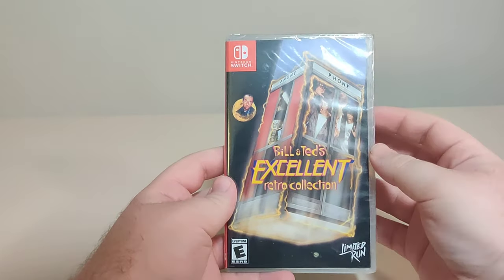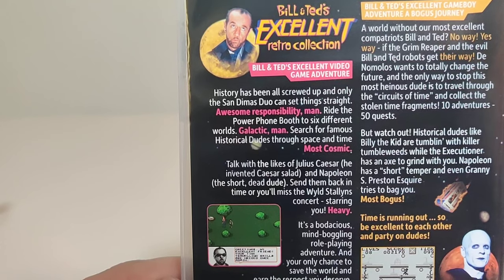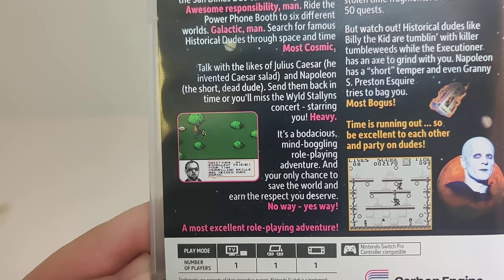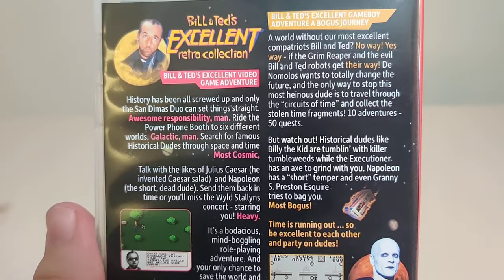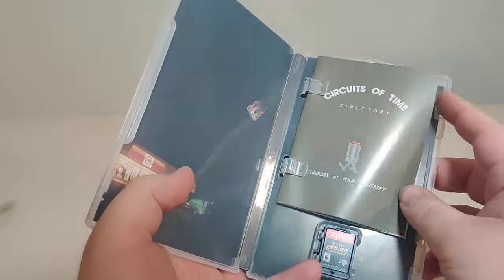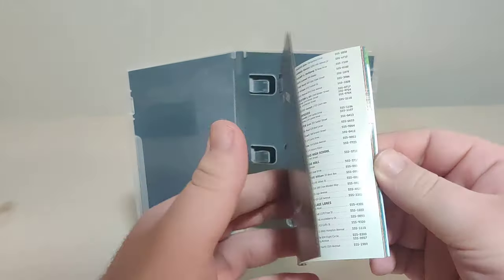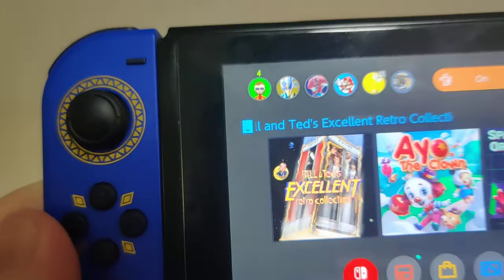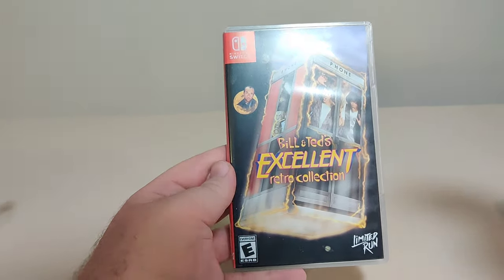Bill and Ted's Excellent Retro Collection Nintendo Switch Unboxing Video